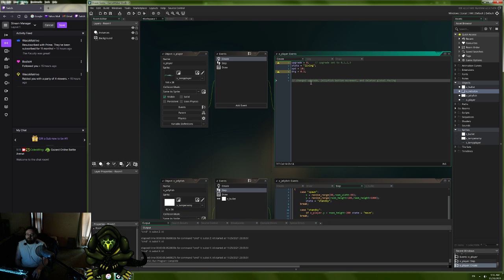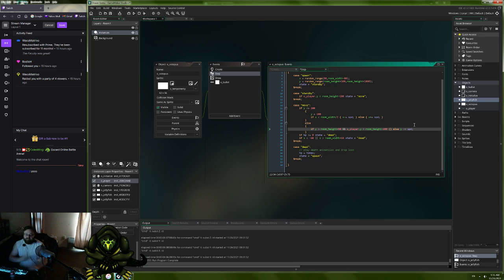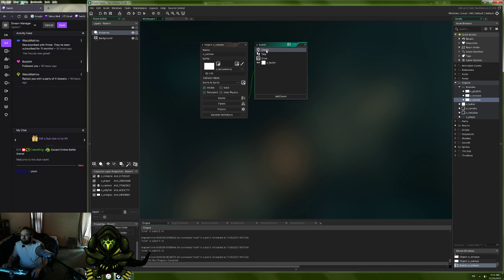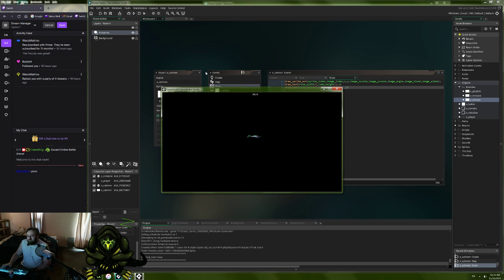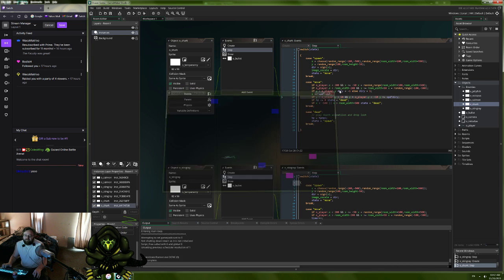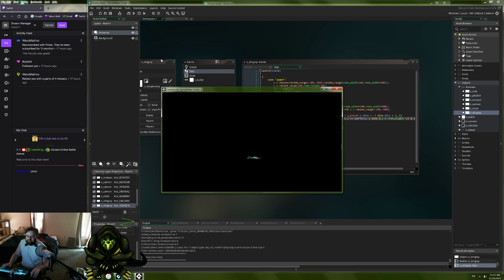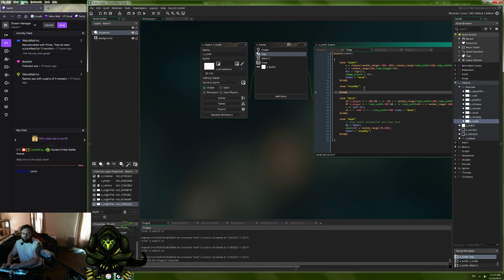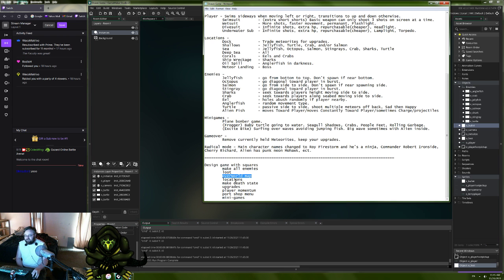Coding camera and enemies.